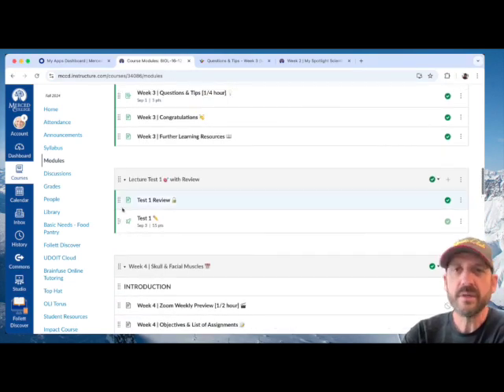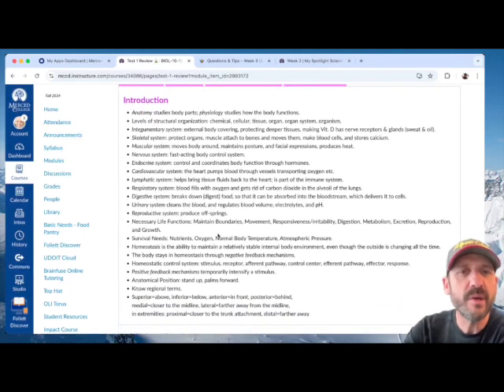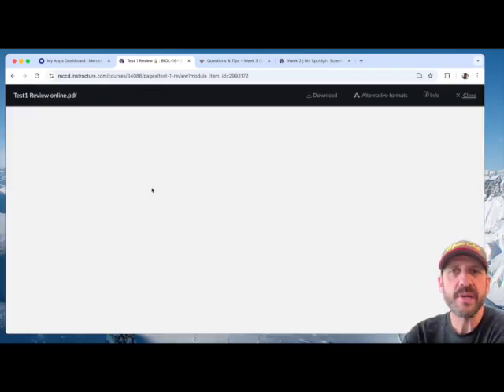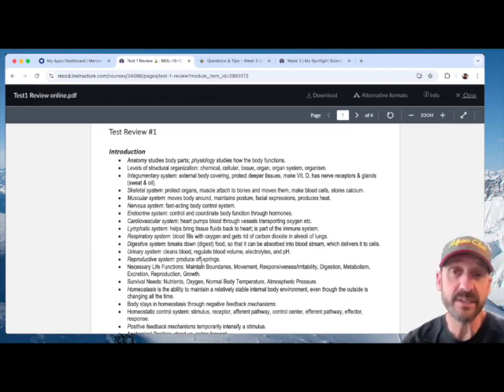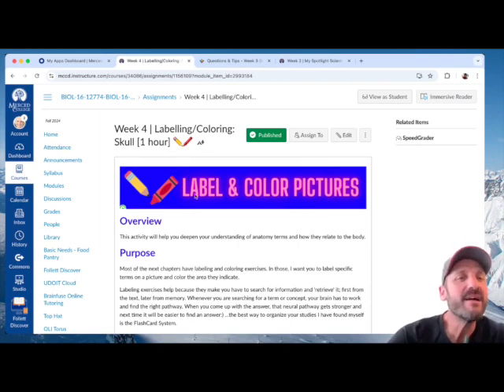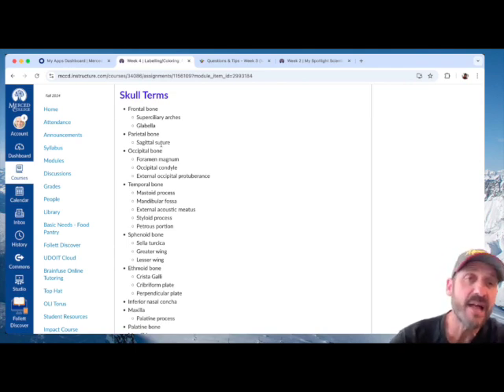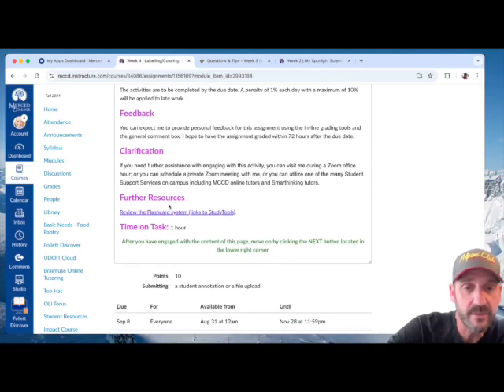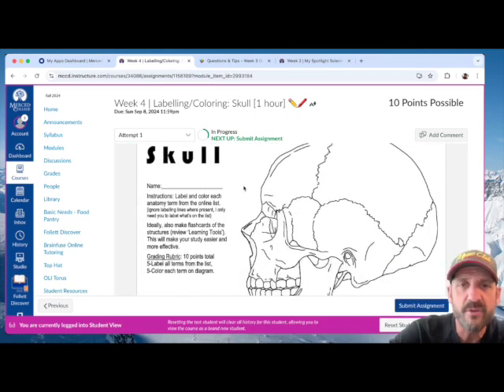Zoom Preview Week 4 Merced